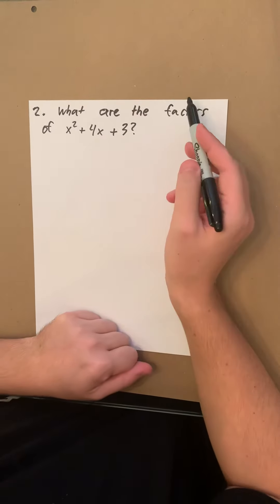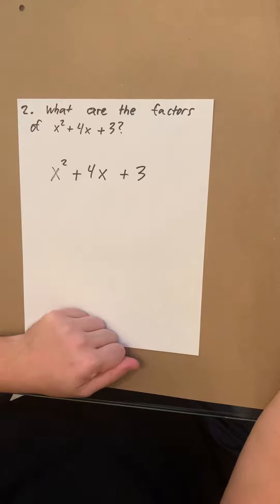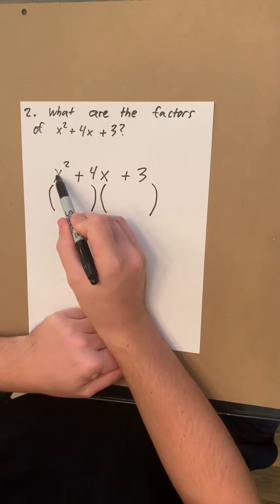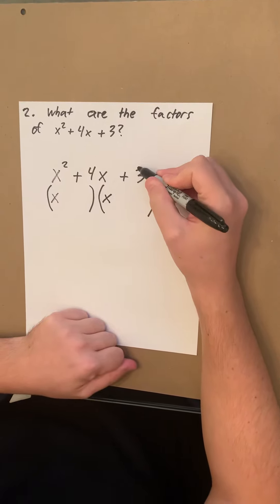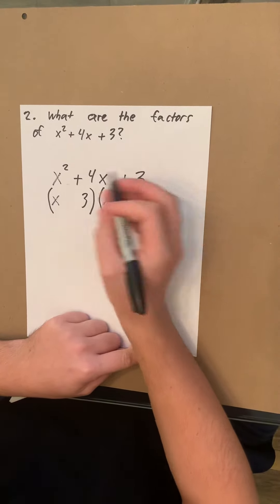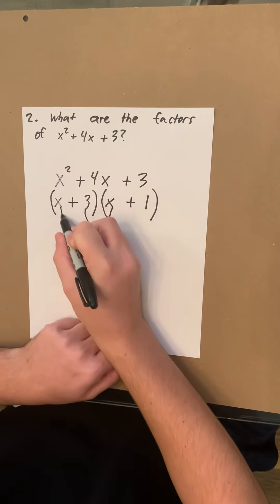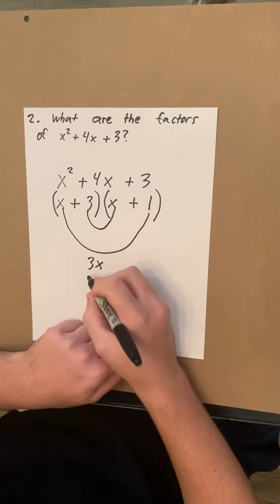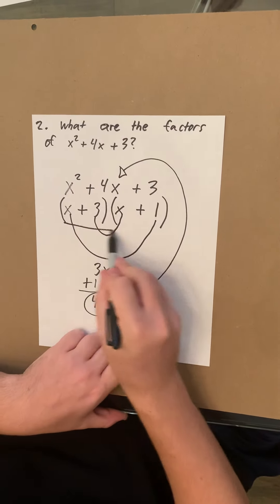Mathematical Knowledge Picat Prep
Mathematical Knowledge: Factoring